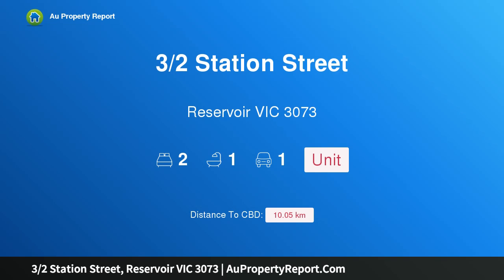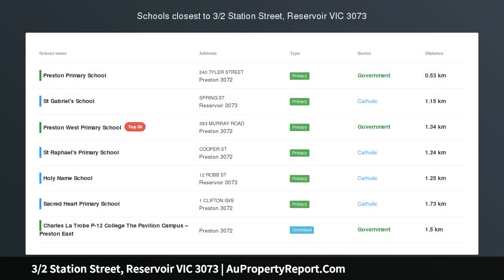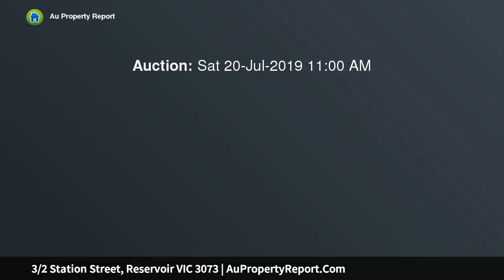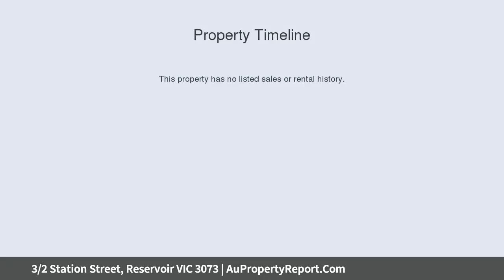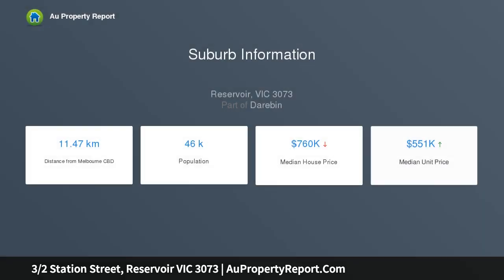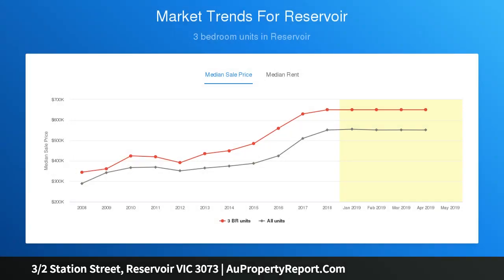3/2 Station Street, Reservoir VIC 3073 | AuPropertyReport.Com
3/2 Station Street, Reservoir VIC 3073
Property Type: unit
Bedrooms: 2
Bathrooms: 2
Car Space: 1
Location at it's very best